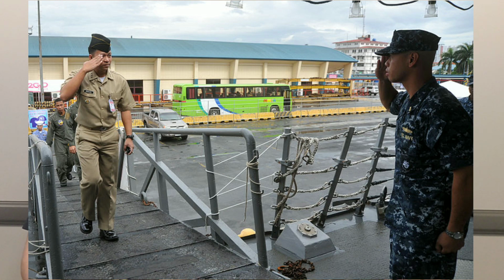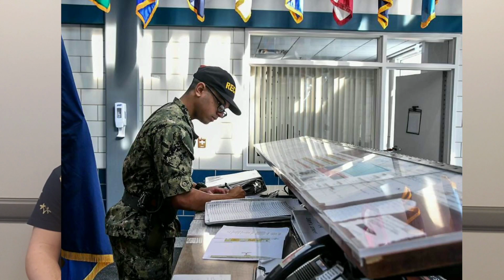Navy Bootcamp 2020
I hope you guys liked the video! I love hearing from you guys! It goes a long way and helps me out for creating fresh new content for you guys. Stay updated by ringing the bell to receive notifications whenever I upload a new video.

Be sure to subscribe to Retied Chief (GMC) Laura Zorza, she makes daily videos and covers numerous topics to help keep you informed and ahead of the game for when you go to boot camp!

Also, please support me by becoming a patron and making a contribution to help me work towards getting better recording equipment to make better videos for you guys by subscribing to me on Patreon!